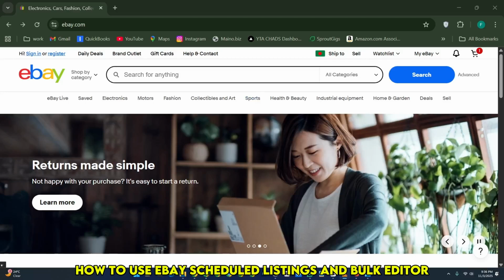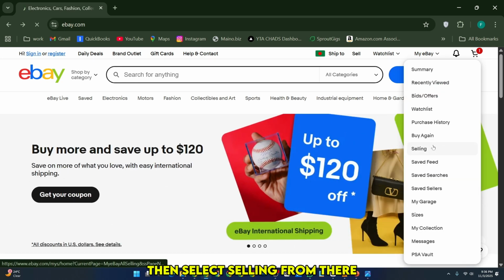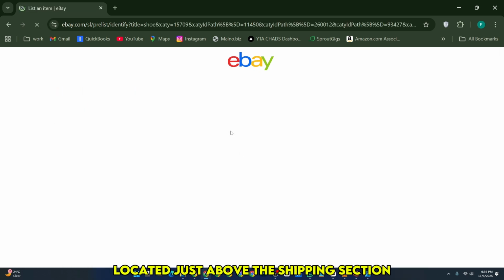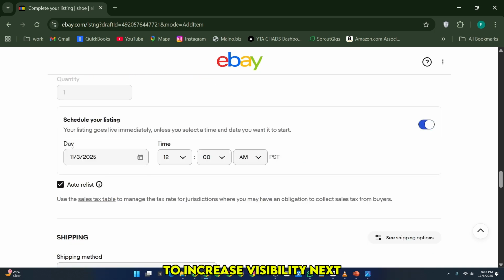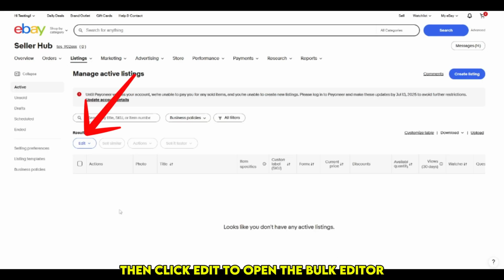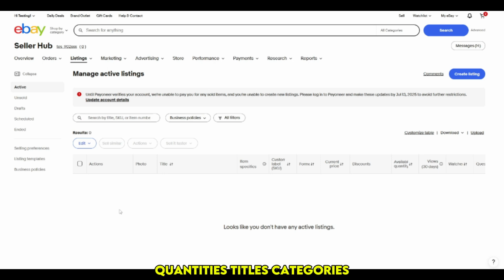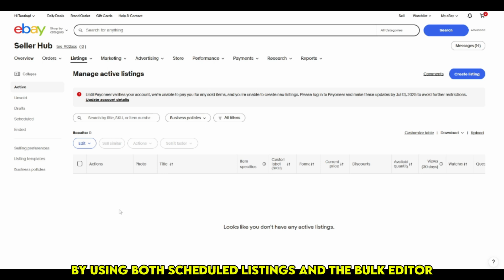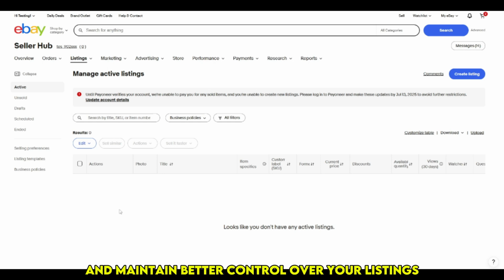How To Use eBay Scheduled Listings And Bulk Editor - 2026 (fast & Easy)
How To Use eBay Scheduled Listings and Bulk Editor
In this video, you will learn how to use eBay Scheduled Listings and Bulk Editor to manage your eBay store more efficiently. We’ll show you step by step how to schedule multiple listings in advance and edit them in bulk, saving time and boosting your selling process. Mastering eBay’s scheduled listings and bulk editor tools will help you streamline inventory management and increase sales.